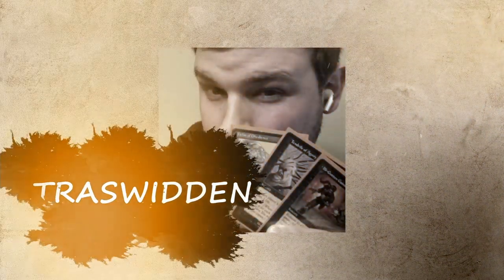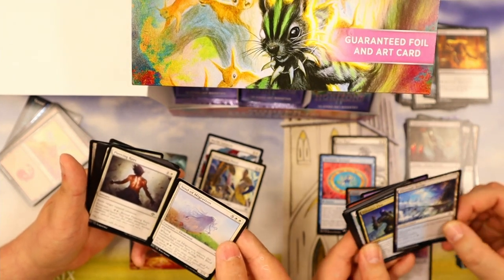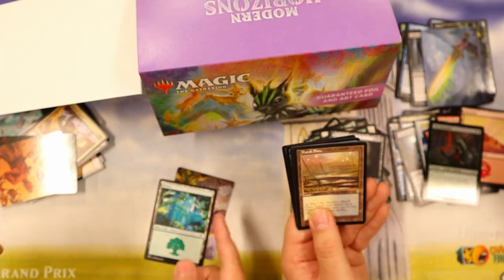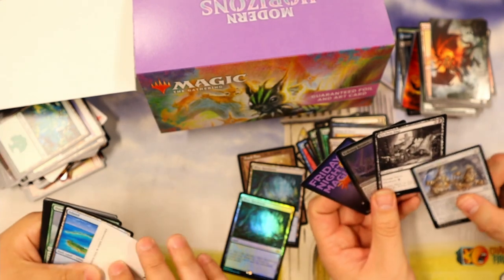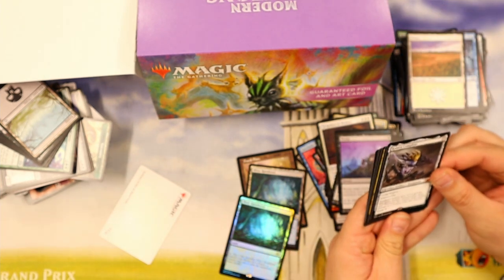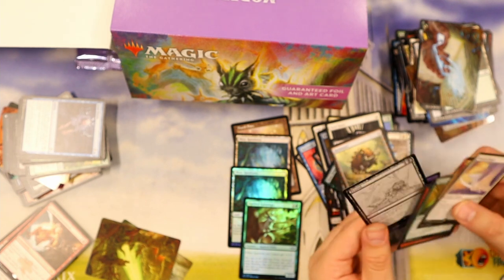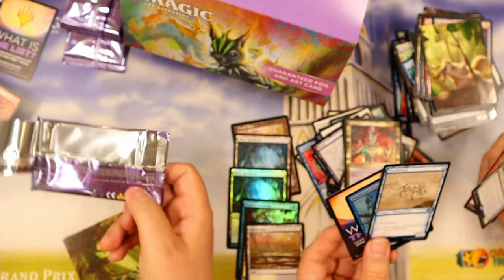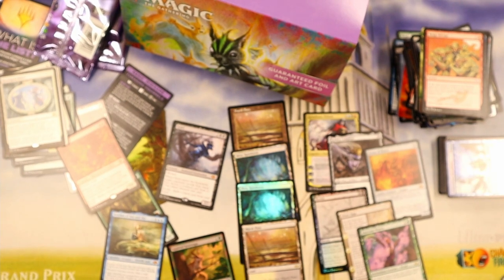Modern Horizons 2 Set Box opening: The Hype train has left the station